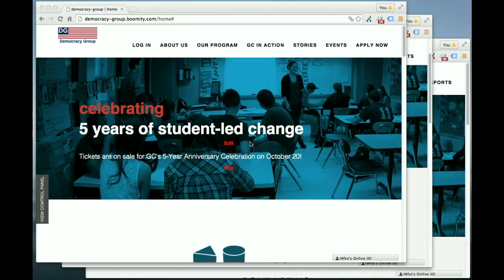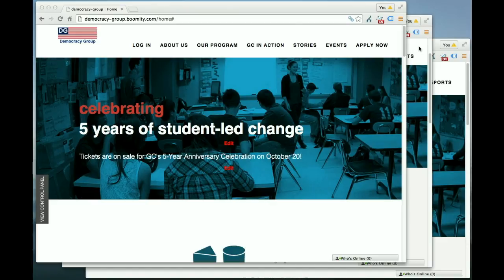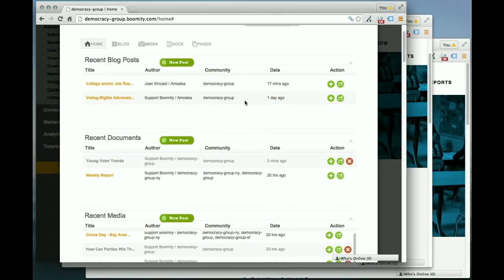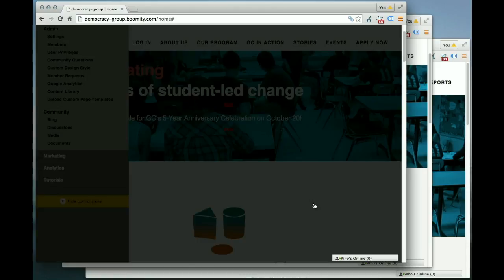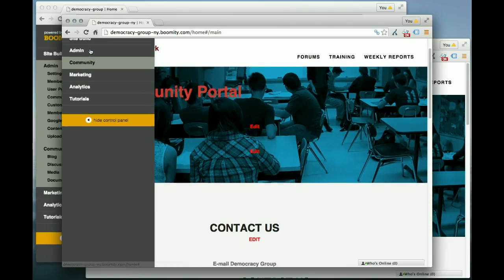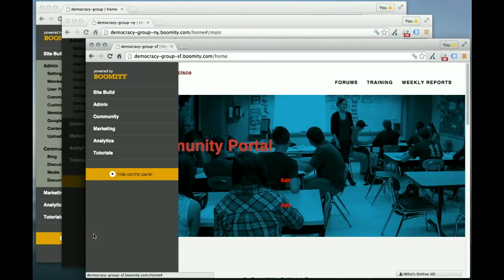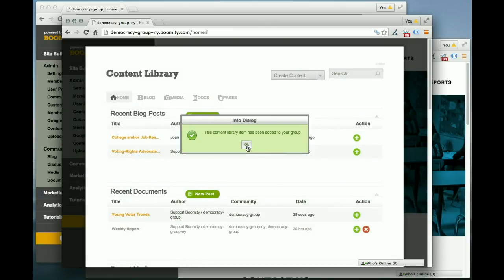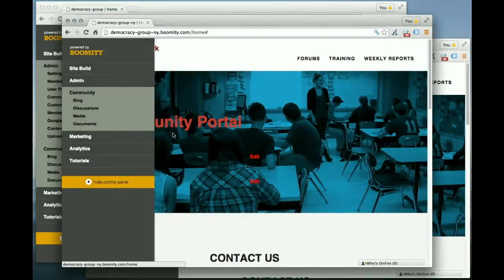Boomity Content Library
Tutorial of Content Library Section